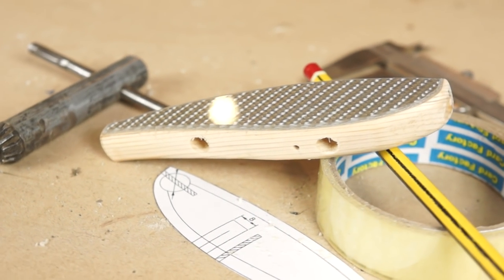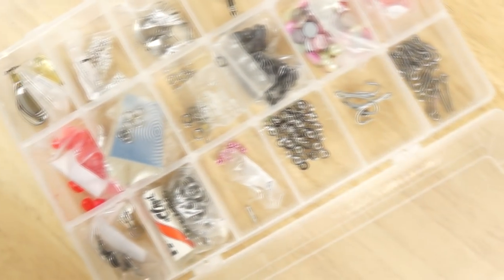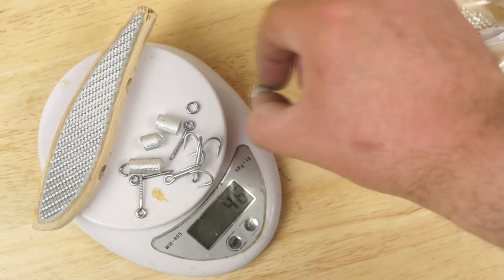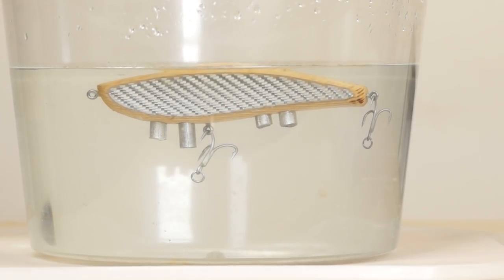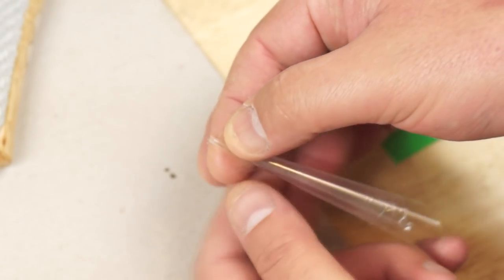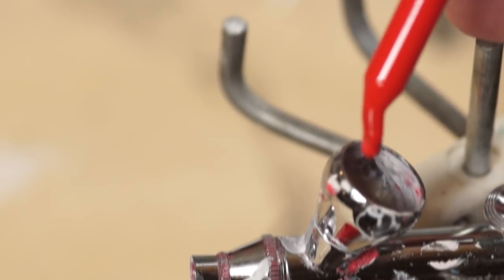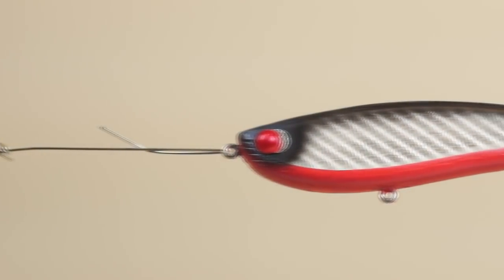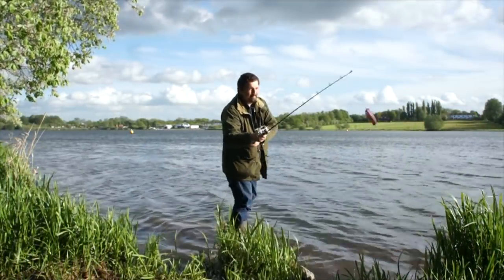Making a Bulletproof Glide (Jerk) Bait Fishing Lure Part 2 of 2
Adding weigfht and balancing a composite covered glide bait fishing lure, with a little bit of pike fishing.

Link to blog post. pdf drawings and list of tools and materials